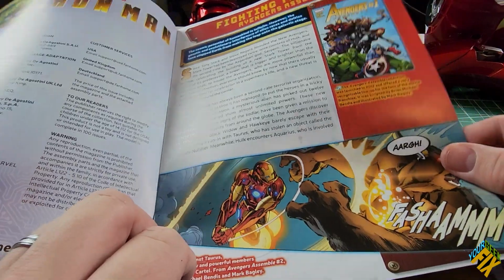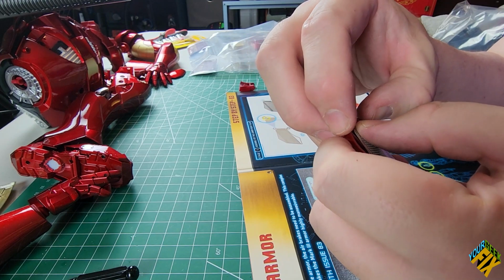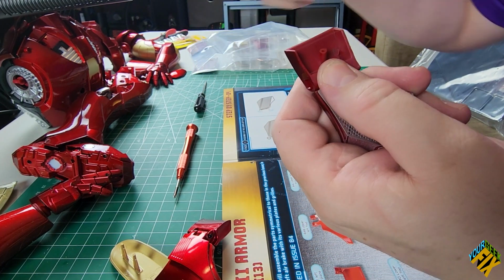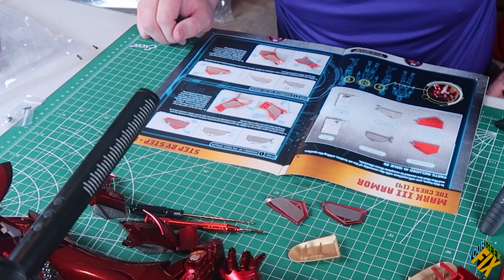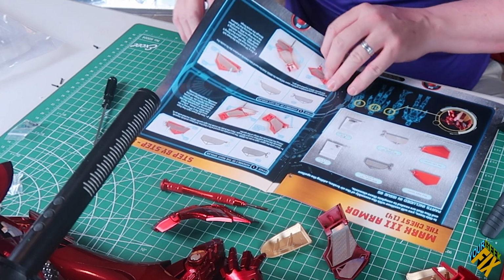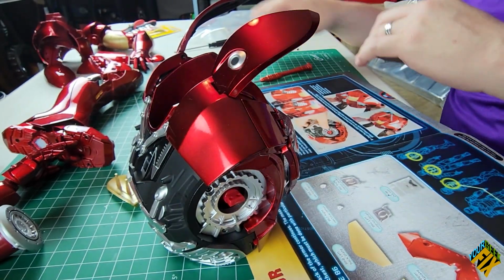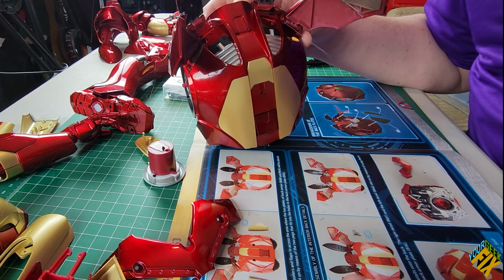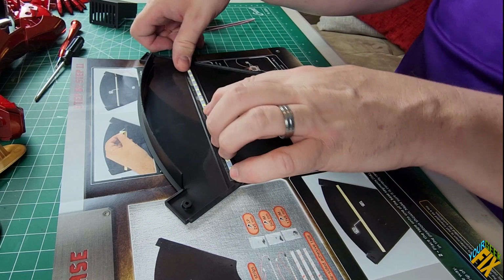Build Your Own Iron Man Box 22 by Fanhome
In this episode we will be opening BOX 22. We will put the full torso together, add wings, and continue the power up base. Feel free and build along or enjoy by proxy. A special thank you to FANHOME for providing the package to review.

 ► MUSIC

★ Retro by Wayne Jones
★ Turn Up, Let's Go by Jeremy Blake
★ Double Agent by Everet Almond
★ I Feel Like Partying Right Now by Nat Keefe & BeatMower

★ Bringing Down The Beast by Will Van De Crommert
★ Hero In You by Luke Neumann

► Acknowledgements: FANHOME owns the rights to
videos, pictures, and materials
featured in this video and were
used with permission after review
of this video by FANHOME.

providing this model free of cost for
review. The video was not
and no additional monies or
fees were accepted.